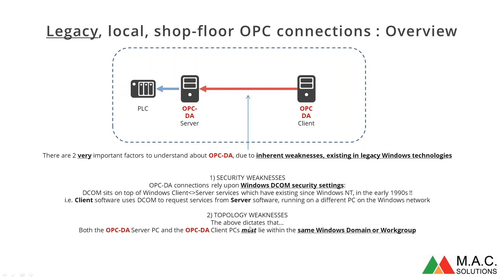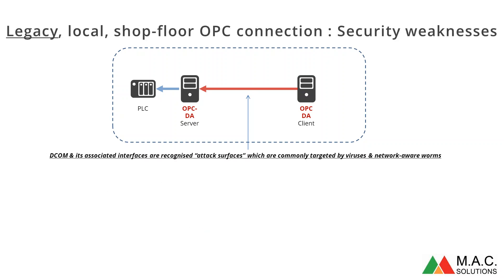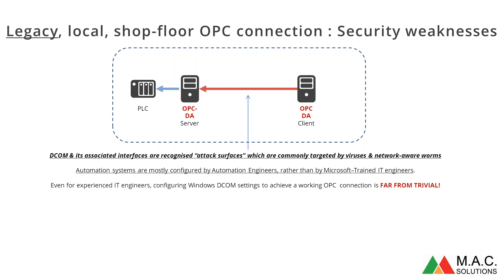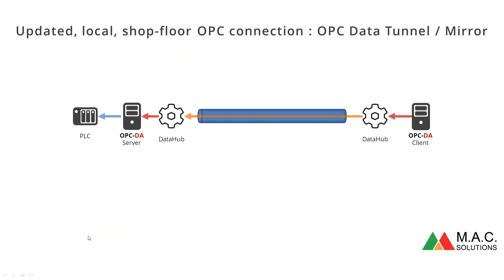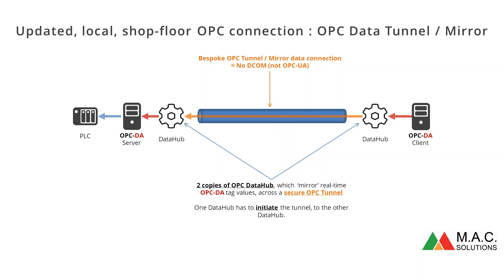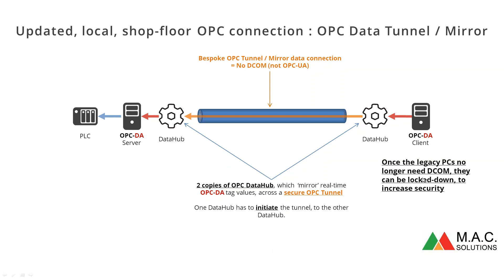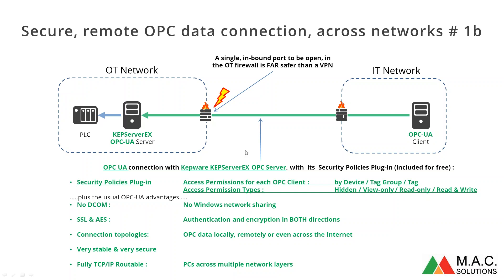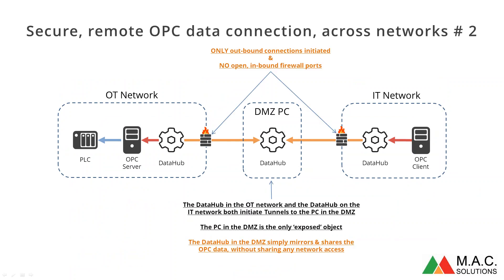OPC-DA, OPC-UA, DCOM issues & network security : Kepware OPC Server : Cogent DataHub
OPC Technical webinar _ Keep your production data flowing, keep your industrial network secure.